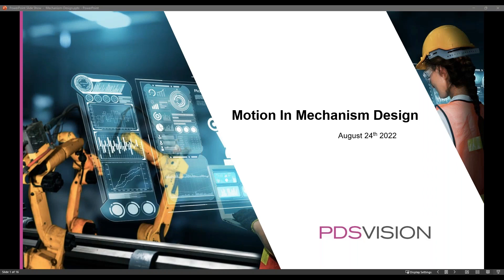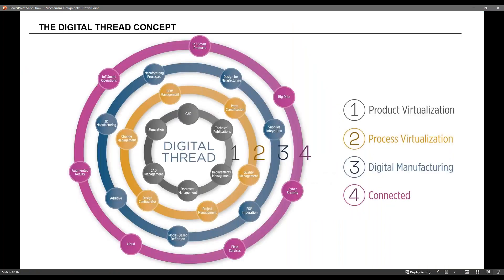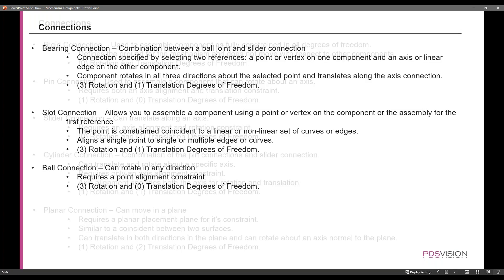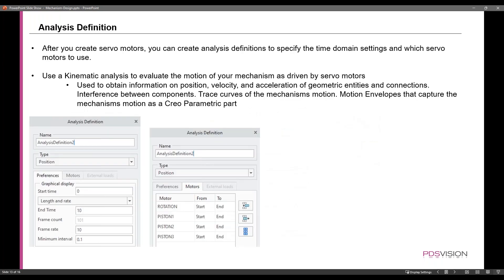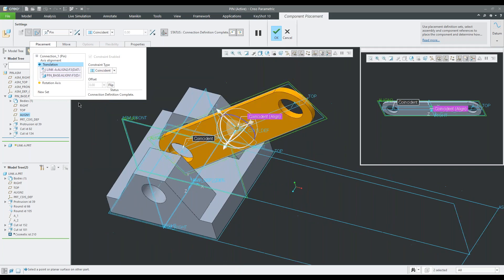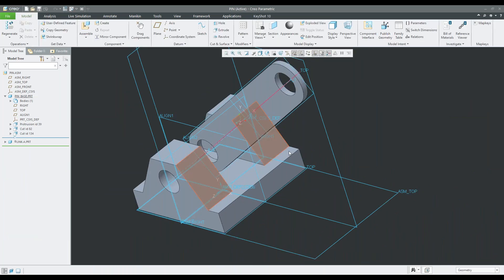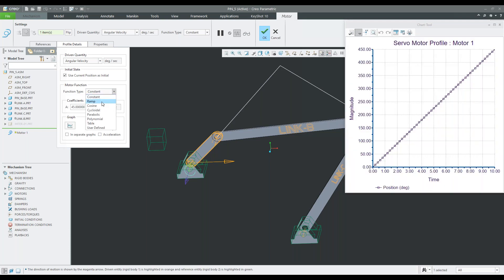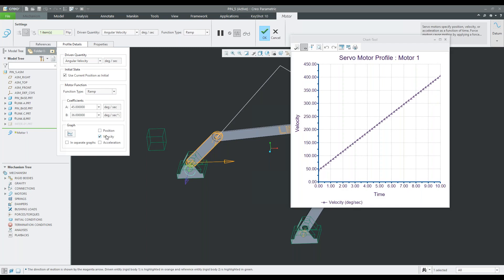Motion In Mechanism Design - Wednesday Webinar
Creo Parametric Mechanism Design gives you the capabilities to investigate the motion behavior of your design under real-life circumstances. You can build assemblies using Mechanical Connections such as Joints, Cams, and Slots. It also provides the ability to create motors and run various analyses and playbacks.

Creo Parametric also allows you to detect collisions between moving parts and quickly understand the kinematic implications of your design.

Join us for this week’s webinar to see how this functionality works.